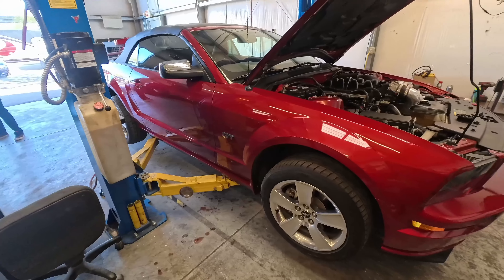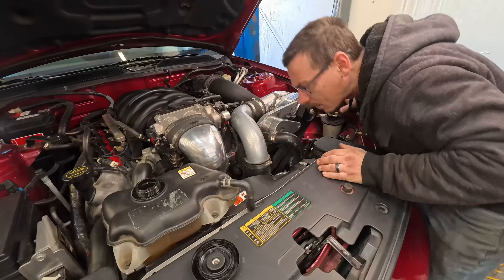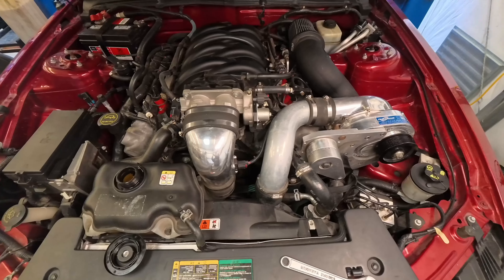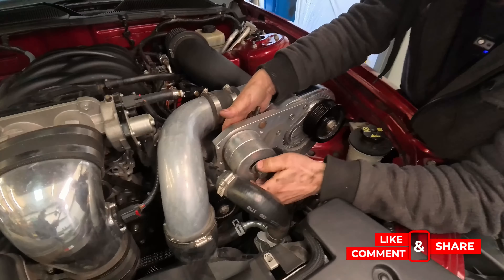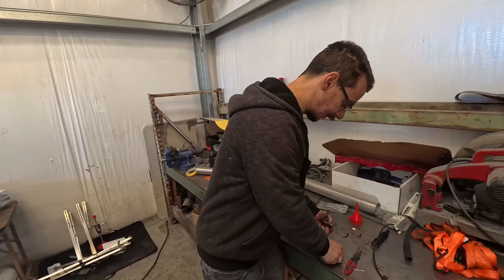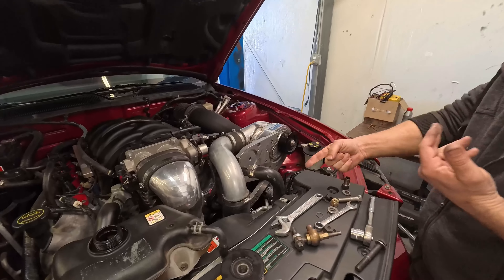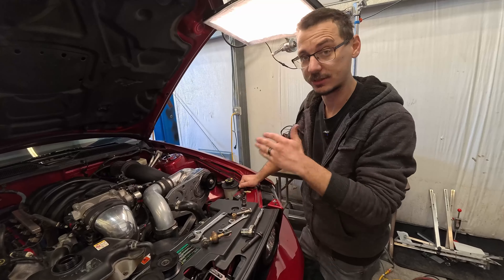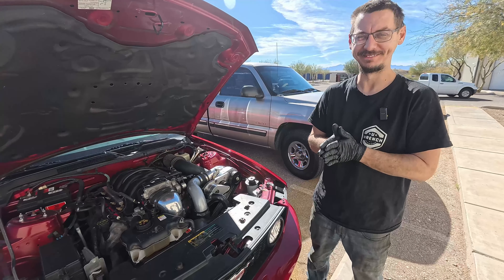ProCharger Headed for Disaster? | '06 Mustang GT 4.6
A customer brought in their 2006 Ford Mustang GT with an unusually noisy Procharger. Brandon goes through the steps to check everything related to the procharger to find what's making a disturbing noise.

I'm Not Crying (Instrumental Version) - Of Men And Wolves
Undertaker (Instrumental Version) - Torii Wolf